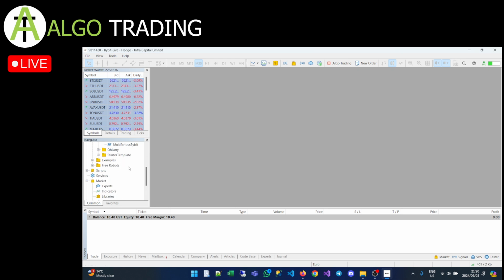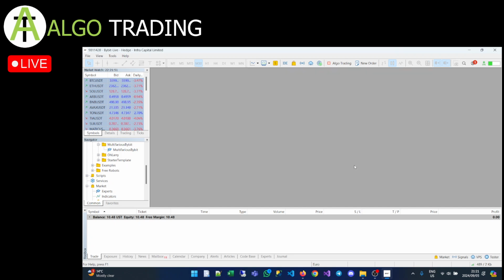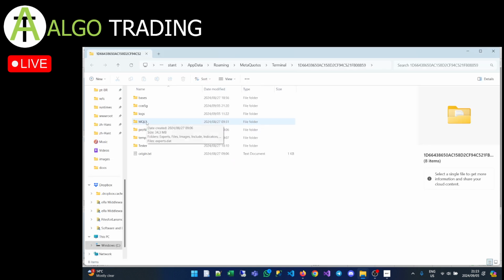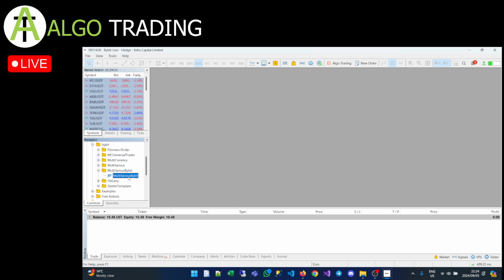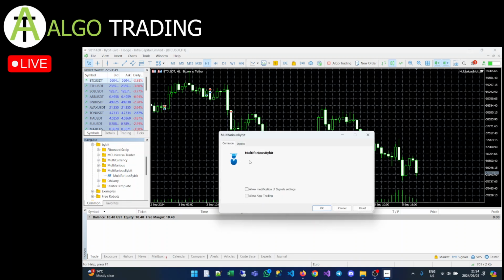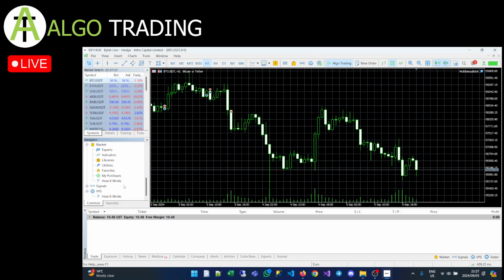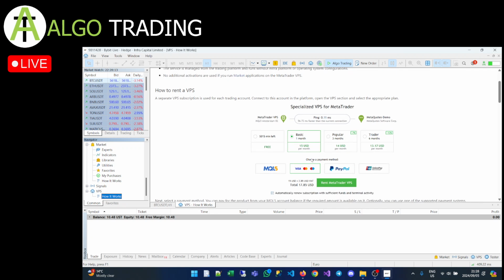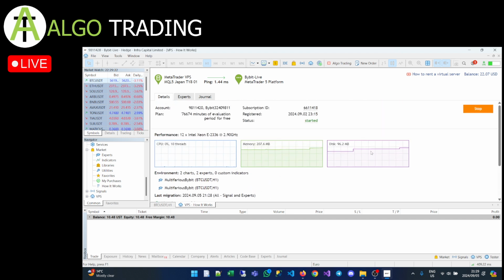Maximize Your Crypto Profits: Using an EA in MT5 on Bybit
Are you tired of manually trading cryptocurrencies and missing out on potential profits? In this video, we'll show you how to maximize your crypto profits by using an Expert Advisor (EA) in MT5 on Bybit. By leveraging the power of algorithmic trading, you can automate your trading strategies and take your profits to the next level. We'll walk you through the process of setting up an EA in MT5 and connecting it to your Bybit account, so you can start trading like a pro. Whether you're a seasoned trader or just starting out, this video is perfect for anyone looking to improve their trading skills and increase their returns. So, what are you waiting for? Watch now and start maximizing your crypto profits today!